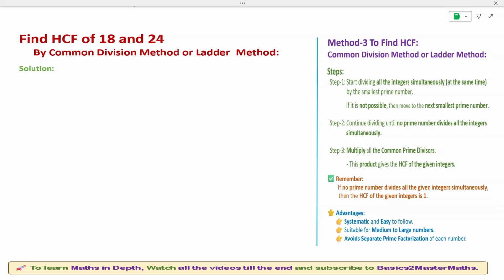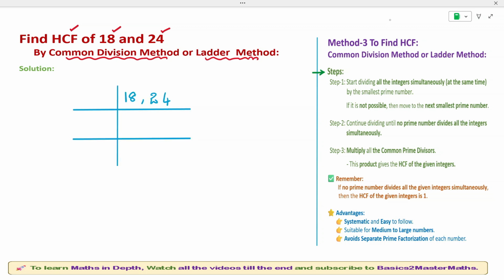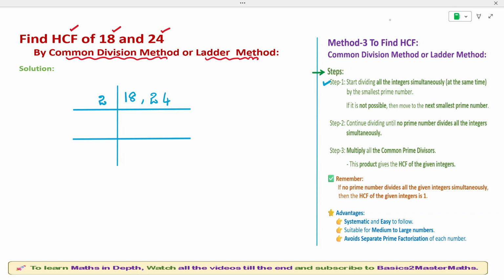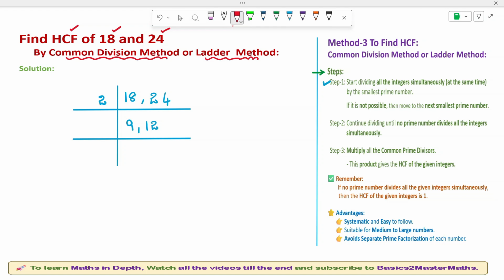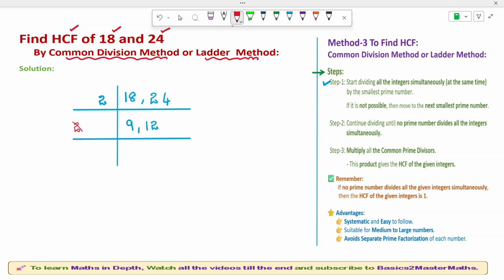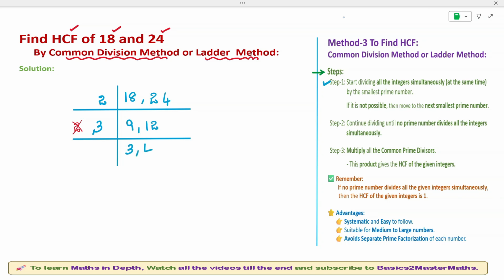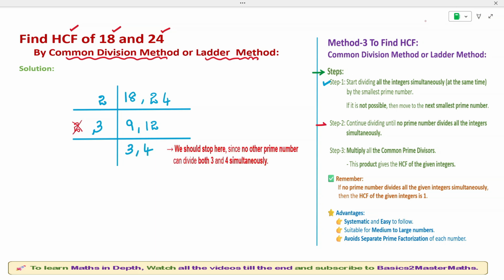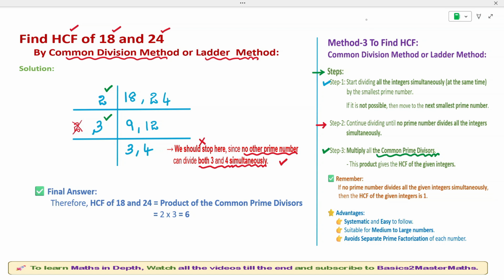How to Find HCF of 18 and 24 by Common Division (Ladder) Method Quickly | Step-by-Step | Easy Trick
How to Find HCF of Two Numbers by Common Division Method | Example: 18 and 24
How to Find HCF(18, 24) Easily | Common Division Method Explained
How to Find HCF of 18 and 24 | Common Division (Ladder) Method | Step-by-Step
HCF of 18 and 24 Easily | Common Division Method Explained